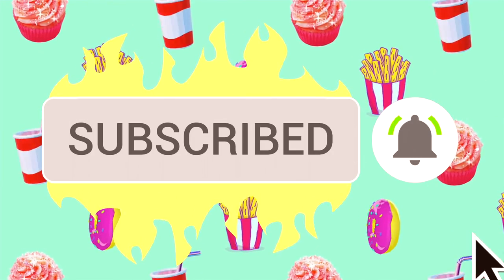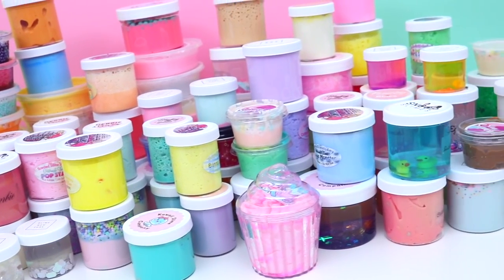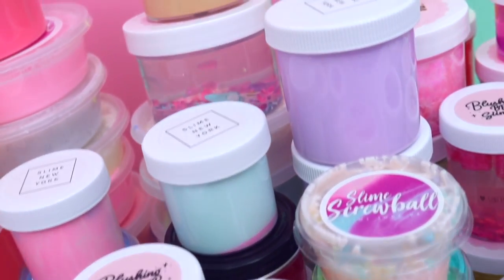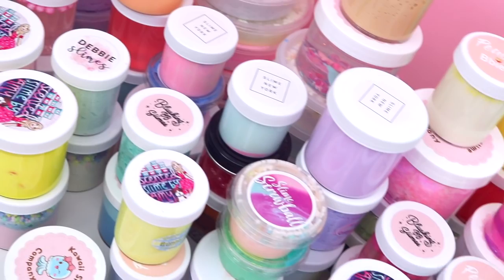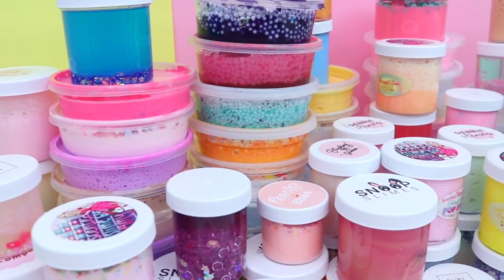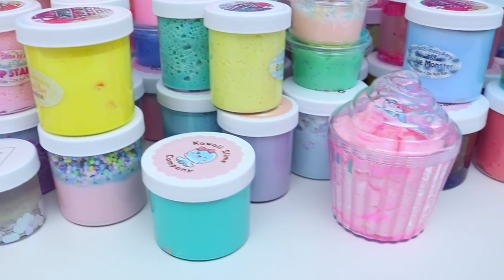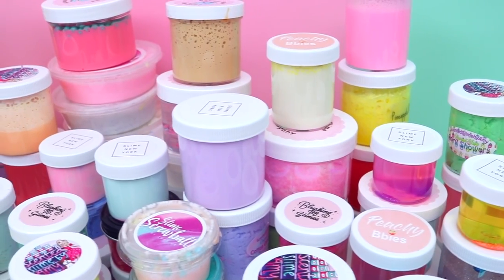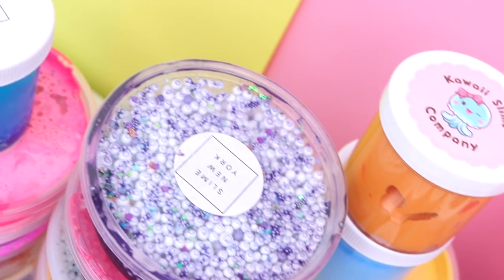SLIME COLLECTION Declutter! BIGGEST Slime Collection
SLIME COLLECTION Declutter! BIGGEST Slime Collection 2018

Hello everyone! In today's video I am decluttering my HUGE Slime Collection! My slime collection has over 120 slimes and needs to be decluttered!

Gillian xx

Thank you so much for all your support! Love you!